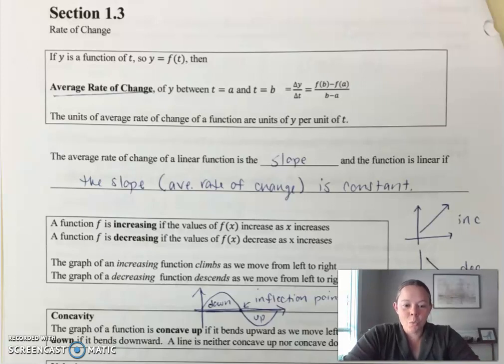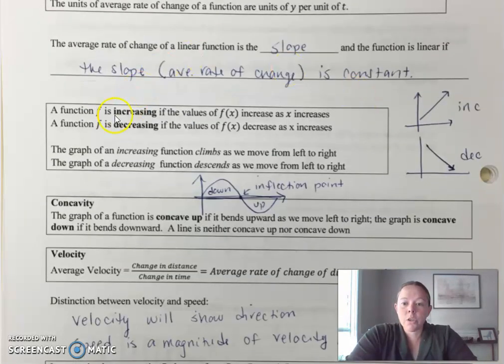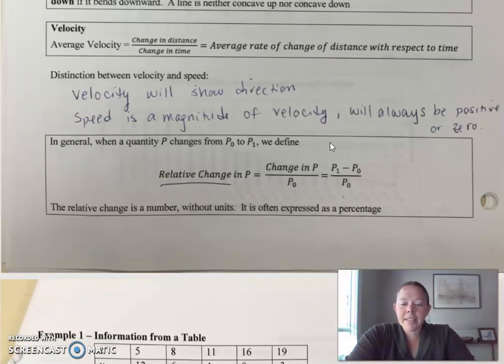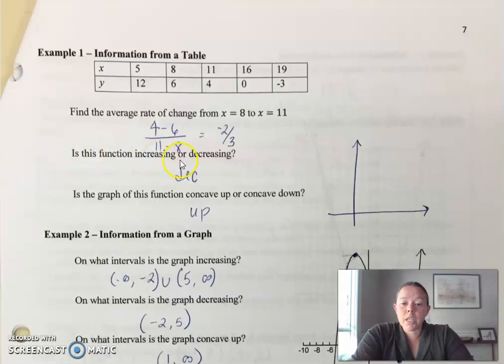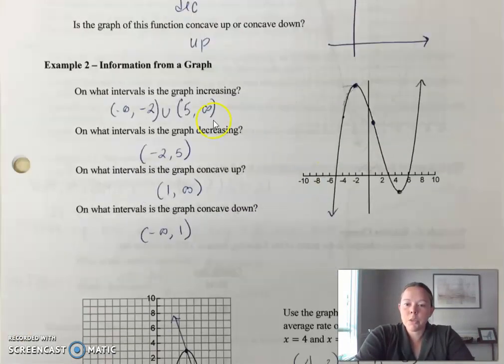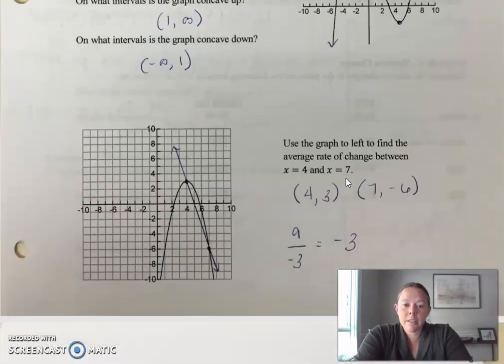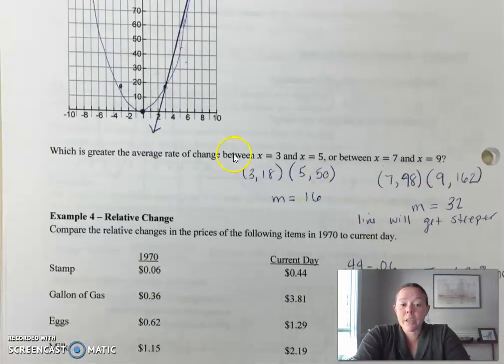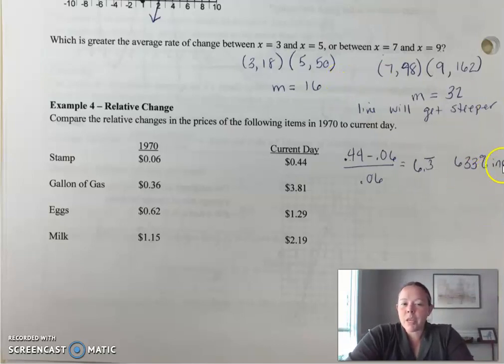Calc Survey: Section 1.3